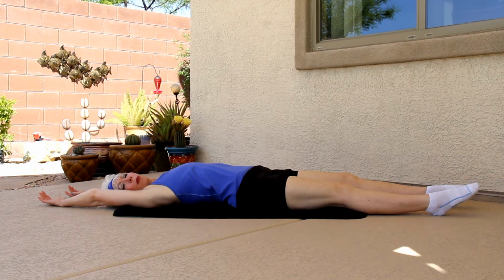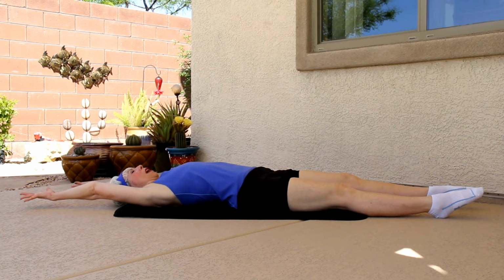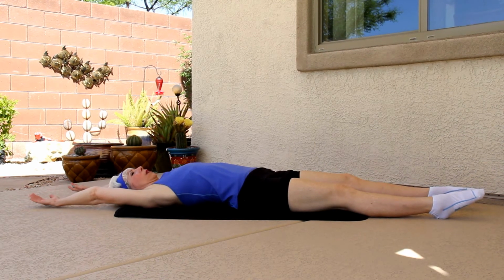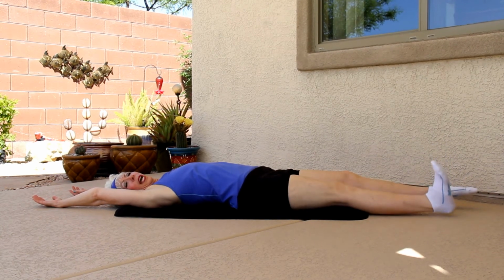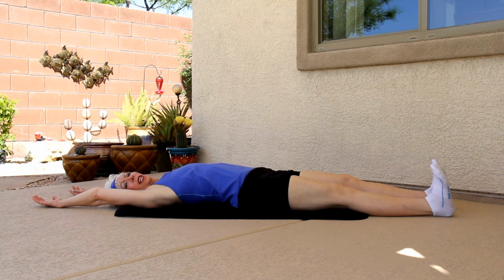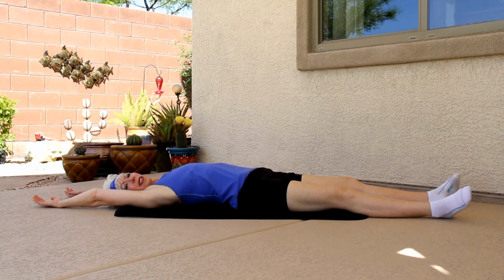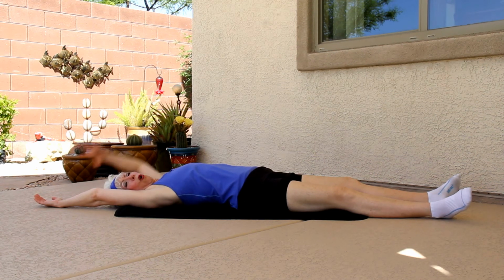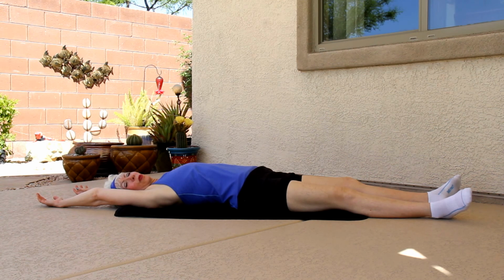FIT TIP MINUTE: Static Lying Stretch